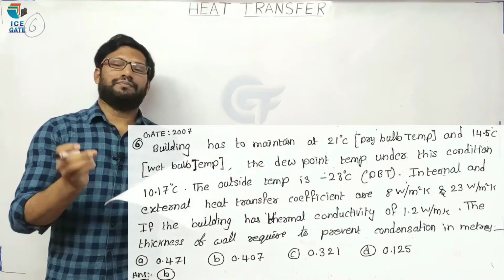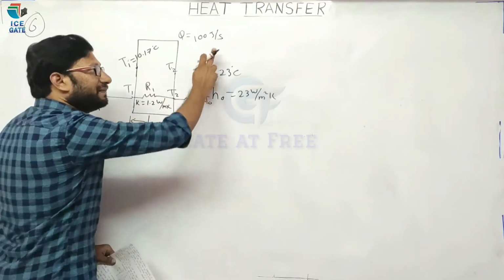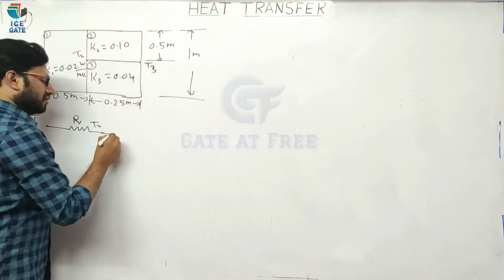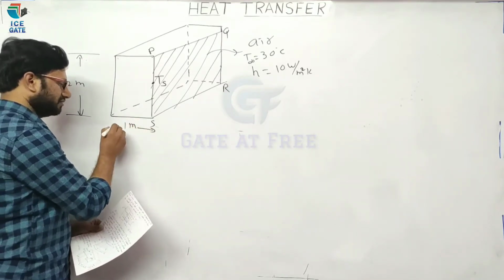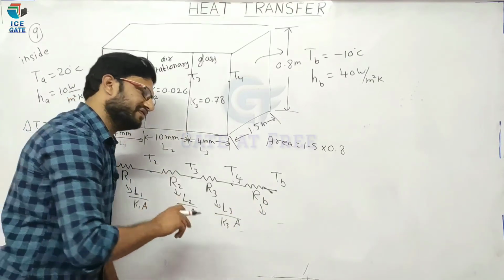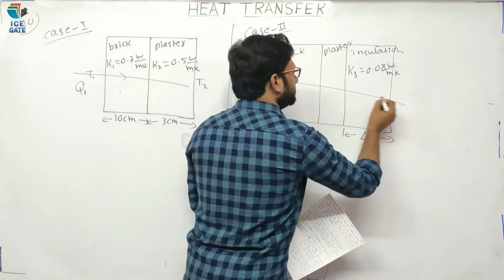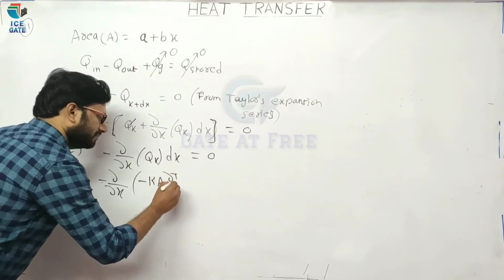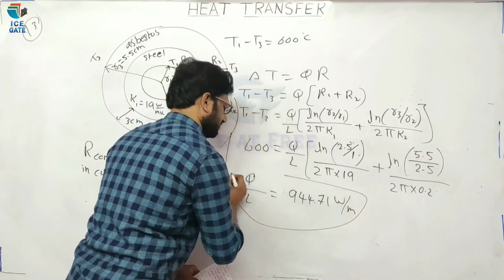CONDUCTION || Gate Previous year solved questions part 2 for GATE || ESE || PSU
Gate Previous year solved questions in conduction
ICE (Institute For Competitive Exams) offers GATE online classes and online test series.